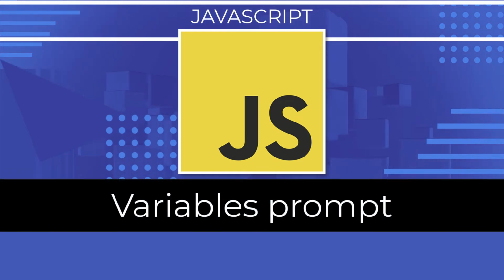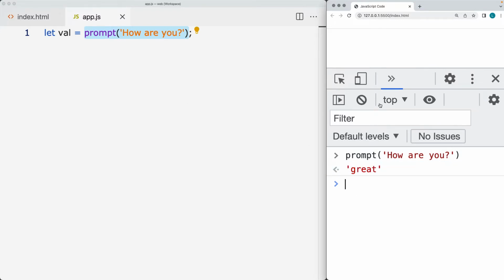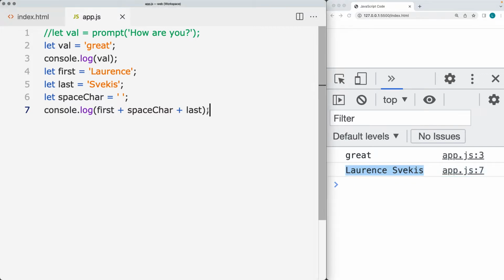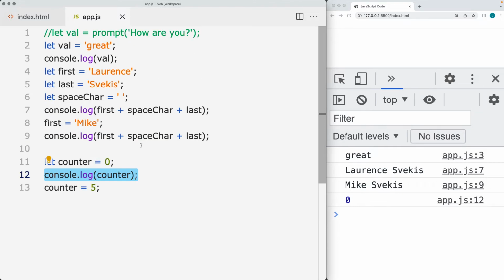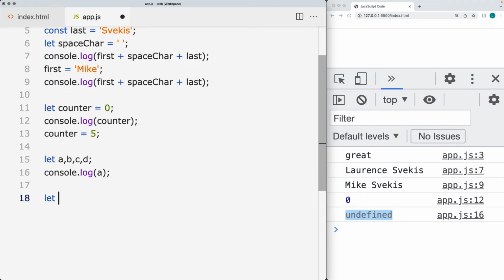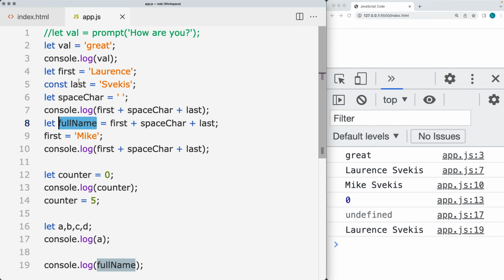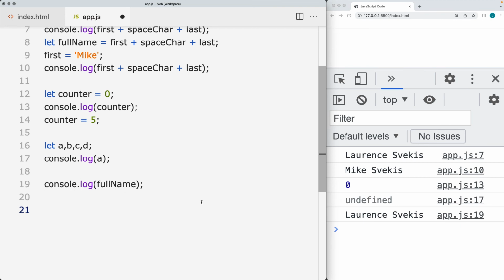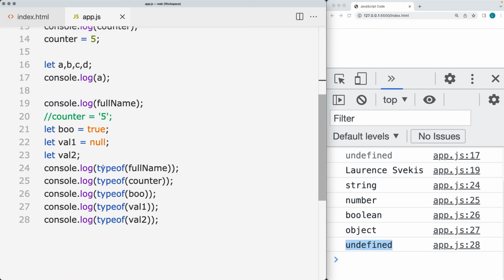Learn JavaScript use of Variables let and const to declare variable values prompt store response